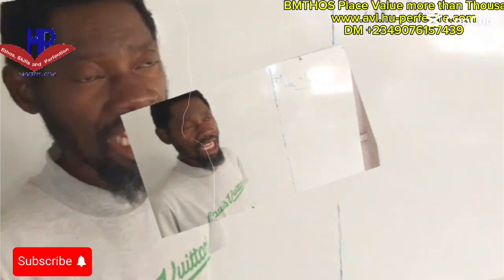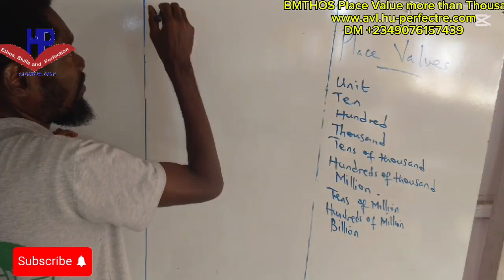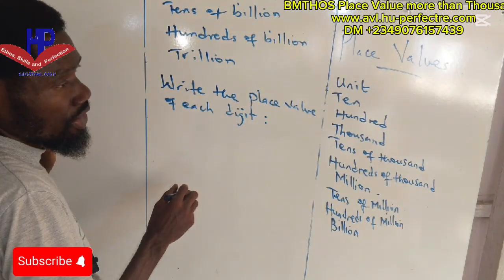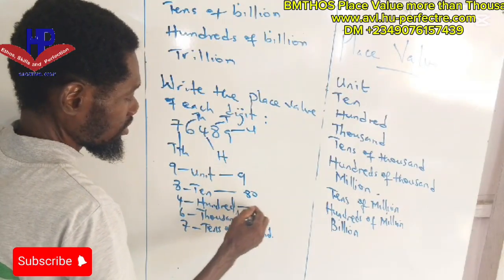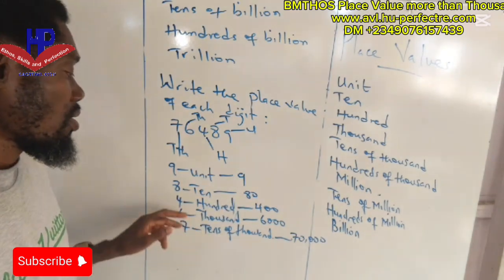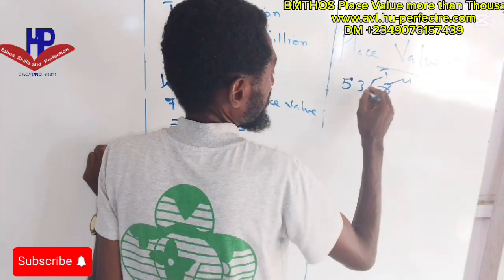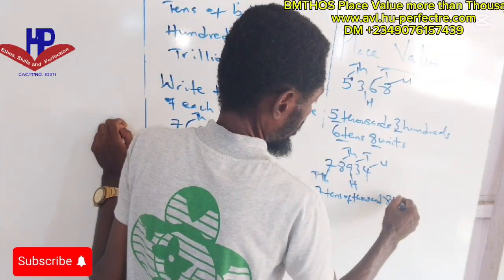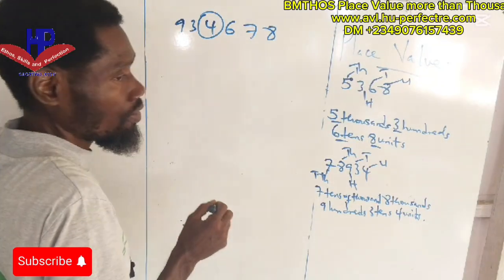More than Thousand Place Value